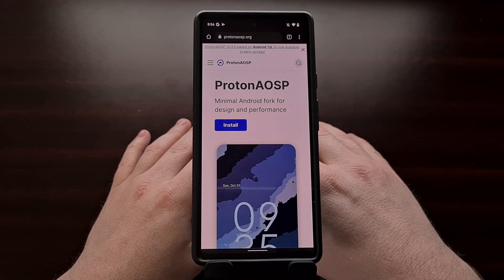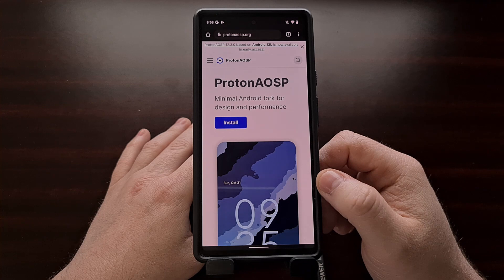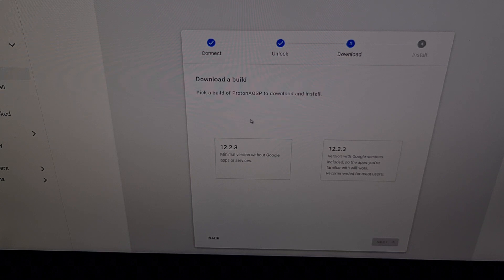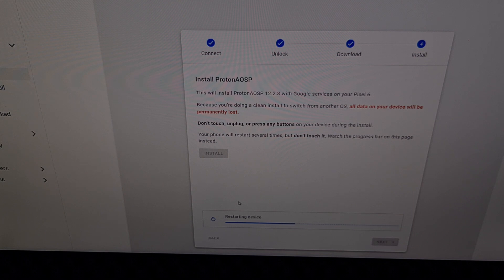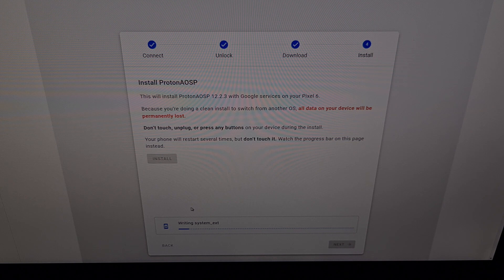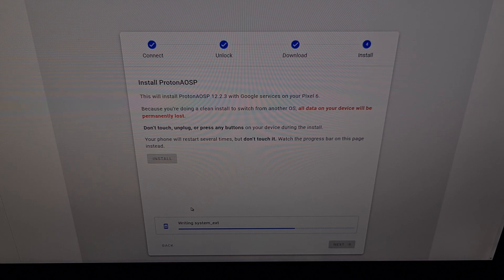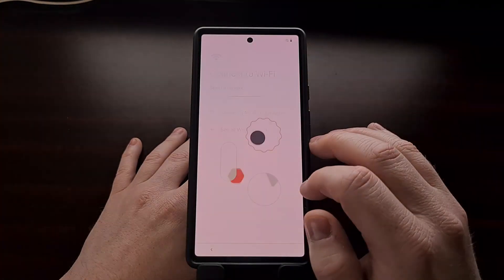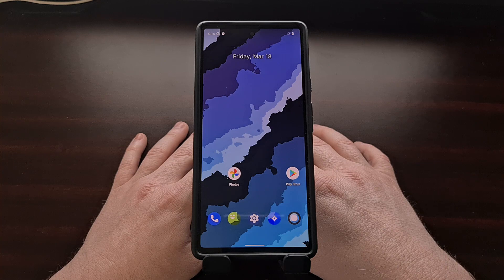How to Install ProtonAOSP on Supported Google Pixel Devices?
ProtonAOSP is a custom ROM for modern Google Pixel devices and in this video I will show you how to install it.

Video Description
Custom ROMs on Android can bring a number of benefits to the user. Some of these ROMs are loaded up with features in order to attract users while others opt for a more minimalistic approach for stability and security.

ProtonAOSP is a well-known custom ROM for the select Google Pixel smartphones and today I'll be showing you how to install this ROM on the Google Pixel 6 and Pixel 6 Pro. In fact, this video will be the same no matter which supported Pixel smartphone you currently have.

As of right now, ProtonAOSP supports the Pixel 4, Pixel 4XL, Pixel 4a, Pixel 5, Pixel 6, and the Pixel 6 Pro.

We're also going to be using the Web Installer for this tutorial since Google's Android Flash Tool has worked so well in my previous videos.

To begin, you will need to have some things set up ahead of time. For instance, you need to have the bootloader unlocked before we can even think about installing a custom ROM. We're also going to need to enable Developer Mode too, so that we can turn on the USB Debugging toggle from within the Developer Options menu.

And if you're unfamiliar with how to do any of that, be sure to check the video description below as I'll have links to all three of those requirements.

When you're ready, though, let's go ahead and connect the phone to the PC with a USB cable and then load up the Proton AOSP web installer in Chrome.

What are Proton AOSP Features?
Better performance
 - Vulkan UI rendering
 - Reduced APEX overhead
 - Deep, low-level system optimizations throughout the system
 - Custom ripple animation tuned for responsiveness

Clean UI design
 - Subpixel text positioning for better kerning
 - Fewer distractions throughout the system
 - High-quality color blending and surface color generation
 - Higher-quality Night Light and Ambient EQ using modern color science
 - Gradual, less jarring transitions when turning Night Light on/off

Improved memory management
 - Optimized memory pinning
 - ART heap compaction
 - Higher background app limit (helps devices with 8+ GB of RAM)

Under-the-hood tweaks
 - Better 5 GHz Wi-Fi signal retention
 - High-resolution recents overview
 - Fixes for some AOSP bugs

Privacy
 - Support for microG and sandboxed Google Play Services
 - Support for bootloader re-locking with verified boot
 - Secure quick settings
 - Internet and sensor permission control
 - 7-day usage history for all permissions in privacy dashboard
 - Modern privacy indicators for location, camera, and microphone
 - Camera and microphone privacy toggles
 - Quick log out from secondary users
 - Minor hardening from GrapheneOS

Convenience
 - Call recording (where legal with one-party consent)
 - AI-powered back gesture
 - Adaptive brightness toggle in quick settings
 - Memory usage in Settings
 - Command-line tools for developers

Customization
 - Status bar icon and clock settings
 - System-wide font styles (also affects third-party apps)
 - Display color balance adjustment (red, green, and blue)
 - Dedicated Wi-Fi and cellular data tiles in quick settings
 - Customizable dynamic theme engine

Default experience
 - Modern default settings
 - Material ringtone, alarm, and notification sounds
 - Plasma Mobile sounds
 - 2D and photo wallpapers

1. Intro [00:00]
2. Unlock the bootloader [01:25]
3. Enable USB Debugging Mode [01:45]
4. Click the blue "Install" button in Chrome [02:30]
5. Select the "Clean Install" option [02:52]
6. Connect your phone [03:54]
7. Click the Install button again [05:24]
8. Wait for ProtonAOSP to install [09:14]
9. Activate Android like normal [12:07]